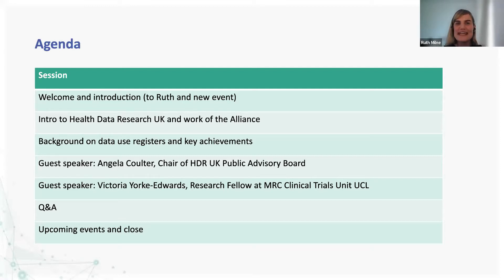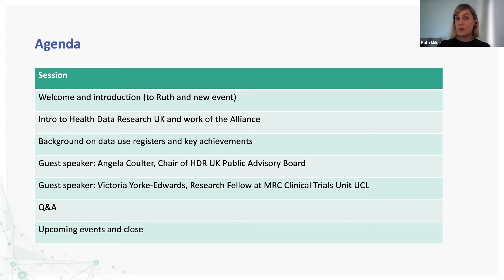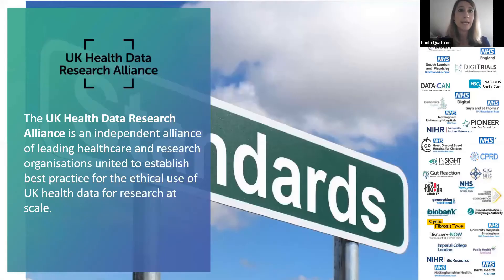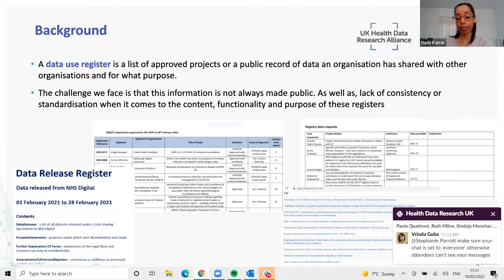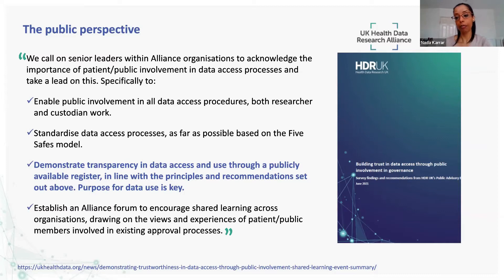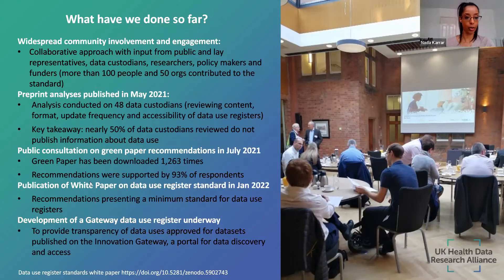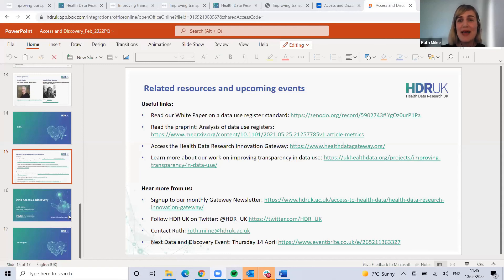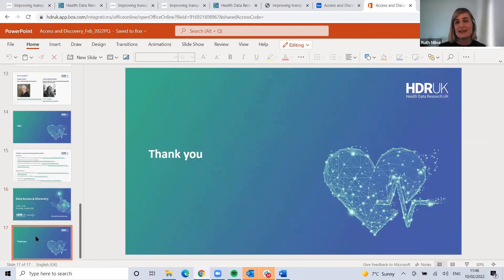Data Access and Discovery - February 2022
Data Use Registers are a key component of improving transparency and trust in the use of health data for research - they allow patients and members of the public to see and feel confident in how patient data is being requested. They can also very useful for researchers and funders to see what datasets have been made available for research.

Until now there have not been any standards for Data Use Registers, making them difficult to access, navigate and review.

To address this issue and in our role as the national institute for health data science, the UK Health Data Research Alliance (The Alliance) has created the first set of recommended standards for Data Use Registers.